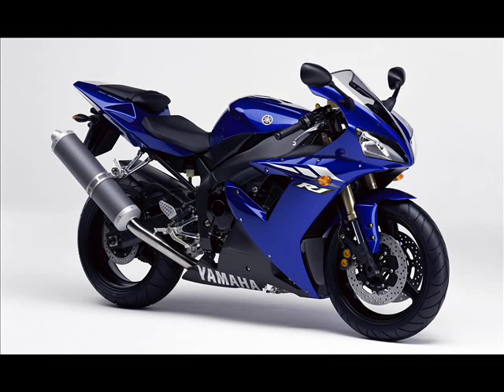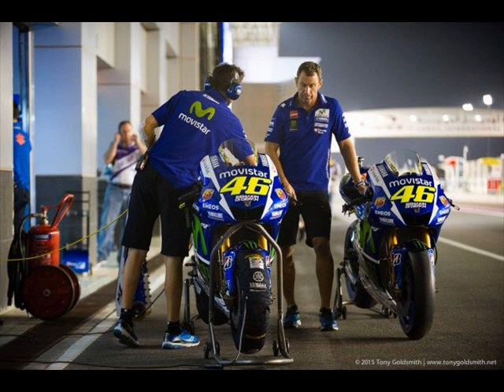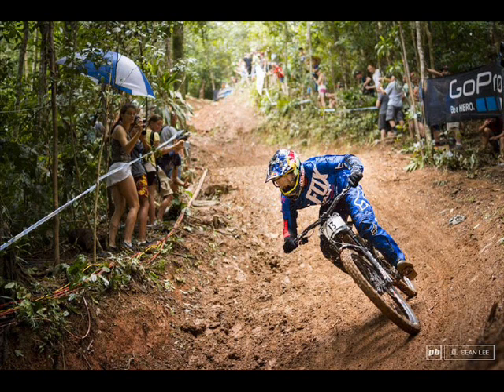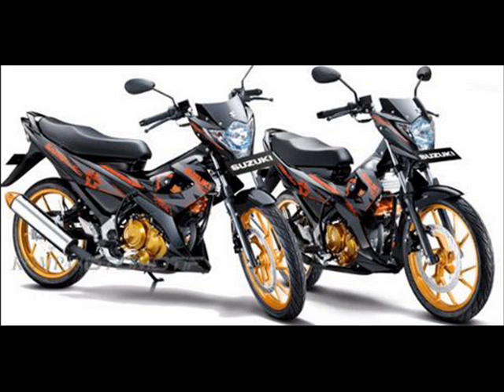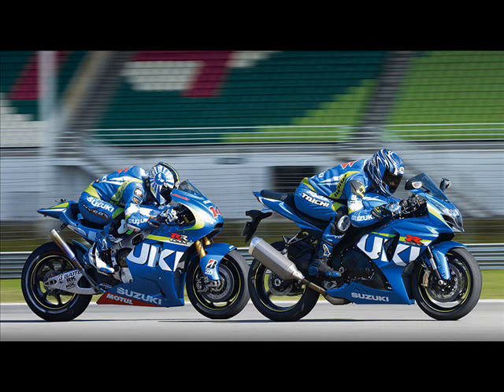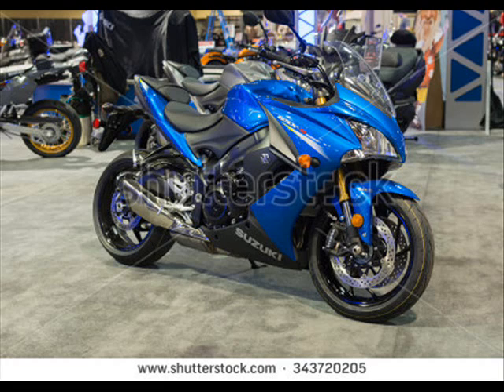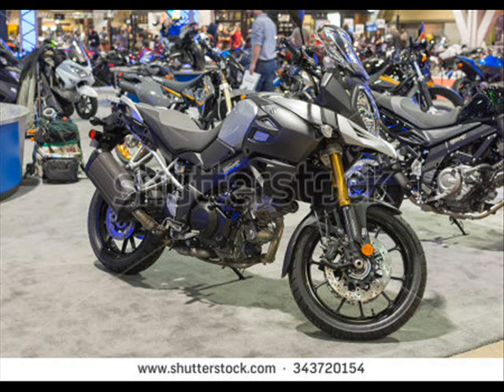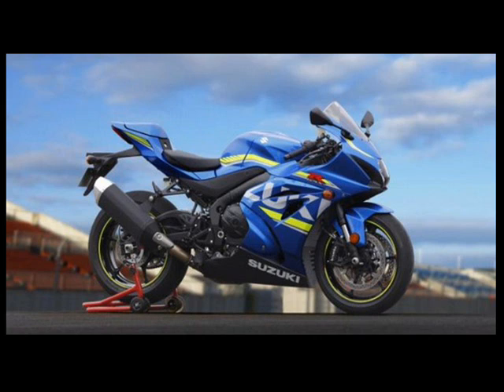Suzuki GSX R1000 Open sheath dressed Racing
The more you look at the GSX-R1000, the more you realize that beauty has many forms. Bred from technologies conceived, refined, and track tested in the development of MotoGP machines like the GSX-RR, the GSX-R1000 proves that beauty is much more than skin deep.

Suzuki has long had a line-up GSX–R1000 in the family motor sport fairing GSX. As proof that this model still exist, the Japanese manufacturer to refresh the model.